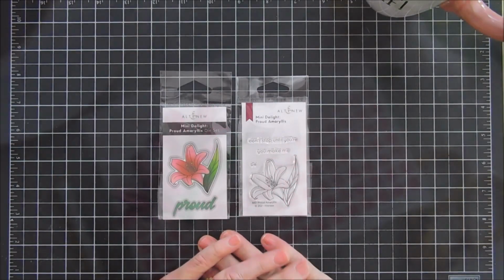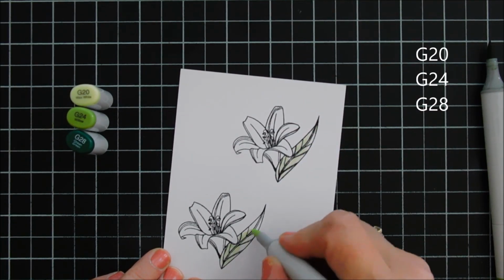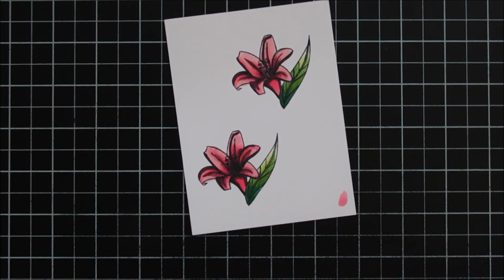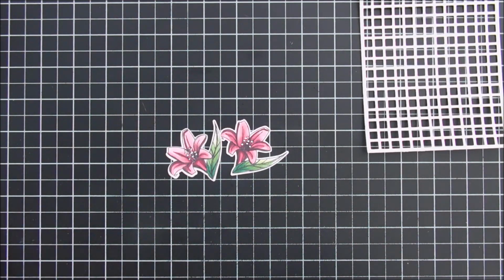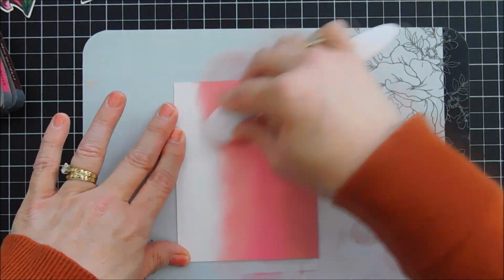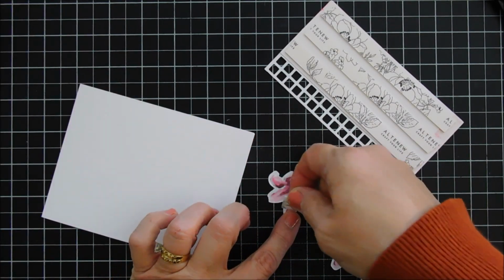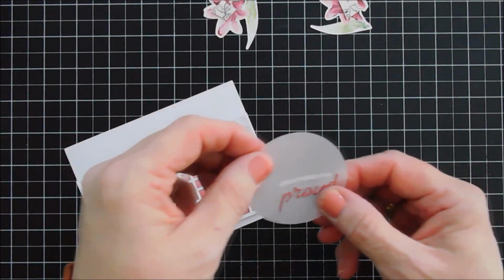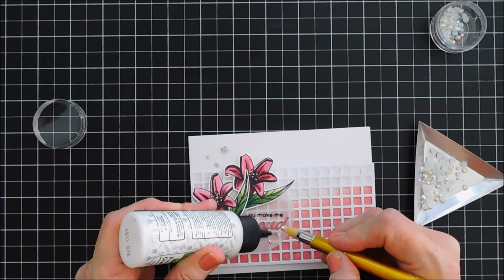Altenew | Mini Delight: Proud Amaryllis | Instagram Hop & Giveaway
A pretty floral card with the Altenew Mini Delight - Proud Amaryllis. Hello crafty friends, thanks for joining me for another DIY card making tutorial. Grab your coffee friends and let’s get to crafting!  Have a wonderful day!  Hugs, Tina